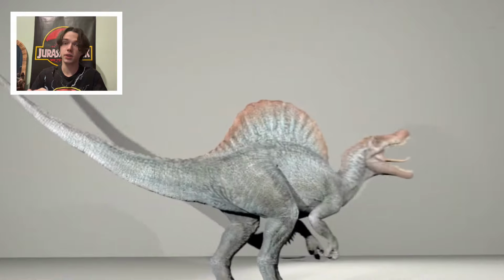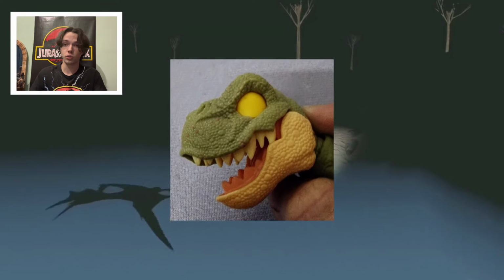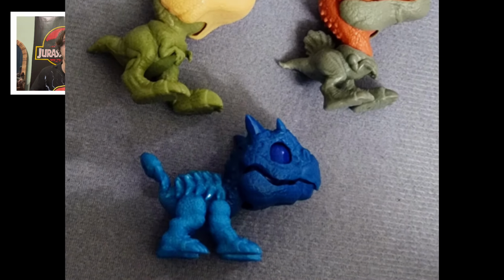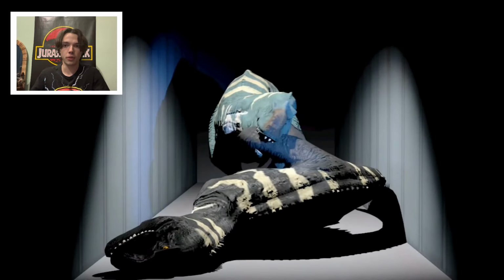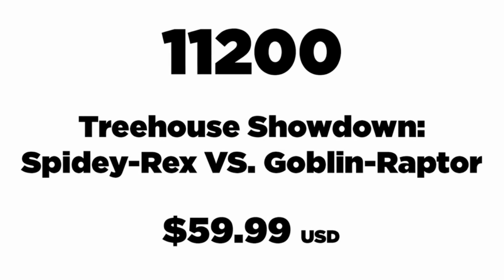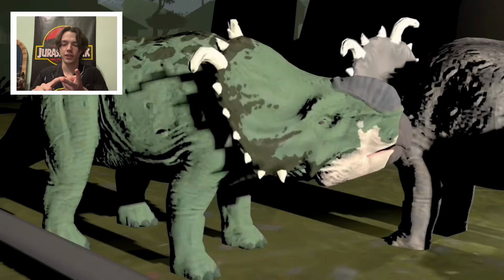NEW Jurassic World Rebirth Figures!! | 2025 Dino Toys | Spinosaurus, T Rex & More!!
00:00 - New Spinosaurus
00:30 - New T Rex
1:00 - New Ankylosaurus
2:00 - New Lego Pteranodon
3:00 - New Lego Triceratops
4:00 - New Lego Dilophosaurus
5:00 - New Lego Stegosaurus
6:00 - New Lego Raptor & Rex
7:00 - New JW Rebirth Image
7:55 - New Dinosaurs